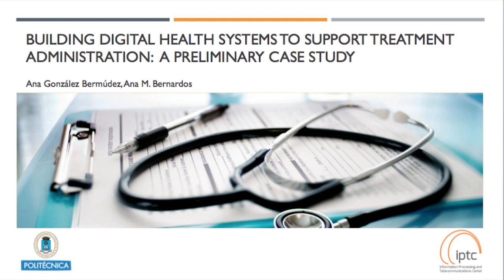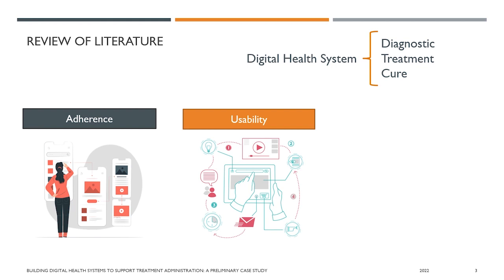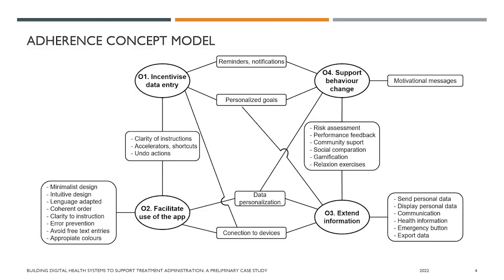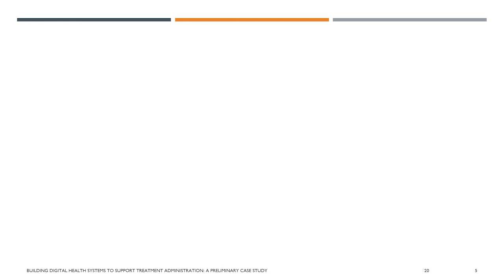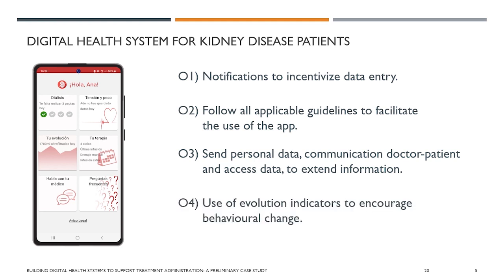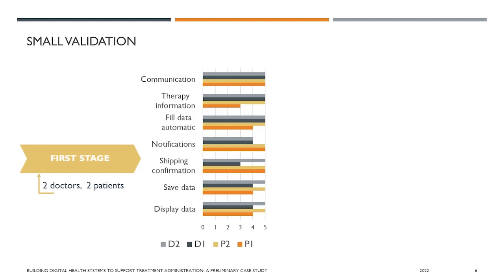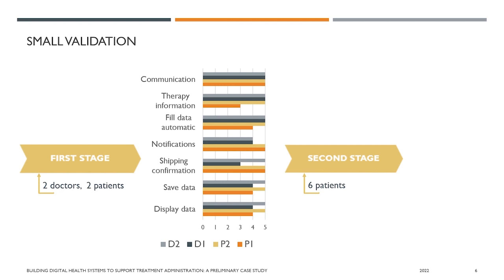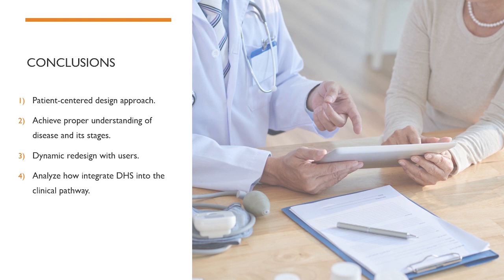Building Digital Health Systems to support treatment administration: a case study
Authors: González, Ana (Universidad Politécnica de Madrid); Bernardos, Ana M. (Universidad Politecnica de Madrid)
11th EAI International Conference on Wireless Mobile Communication and Healthcare